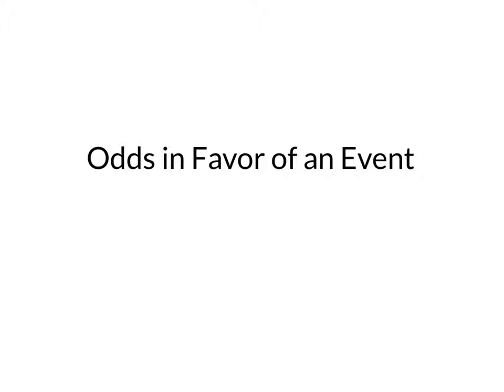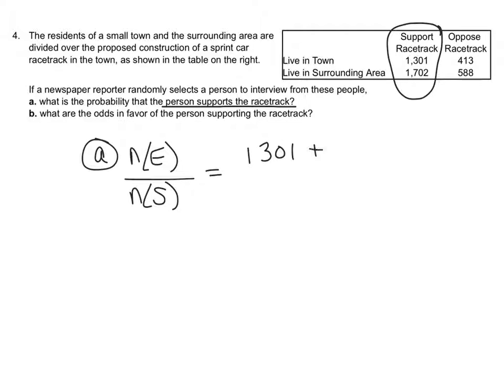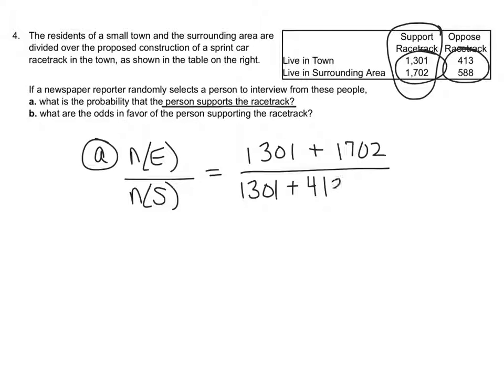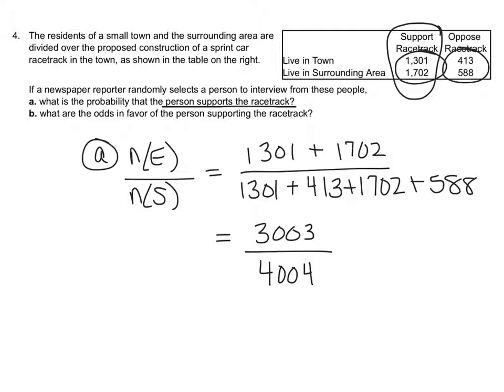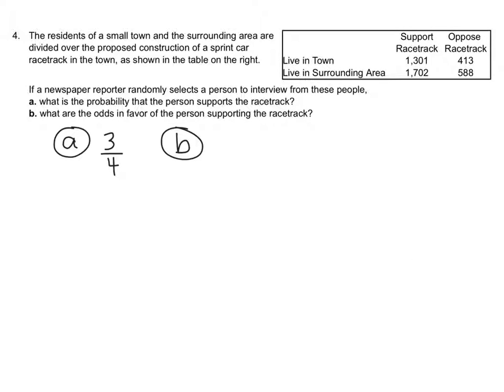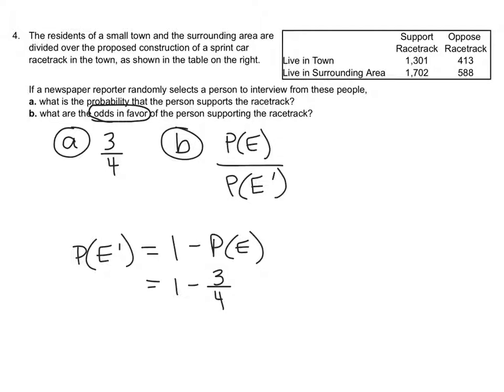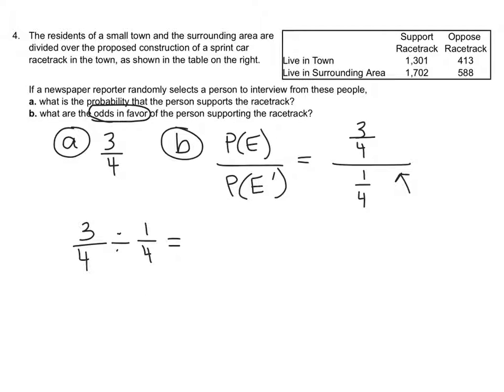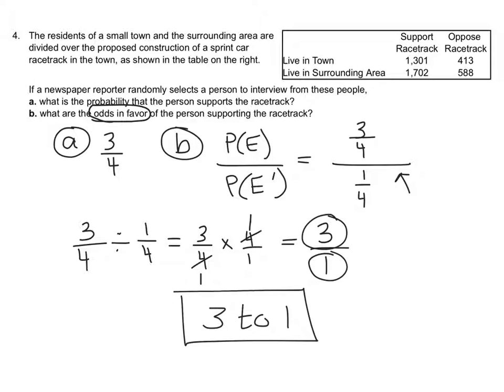1301 V4U6 Odds in Favor Q4